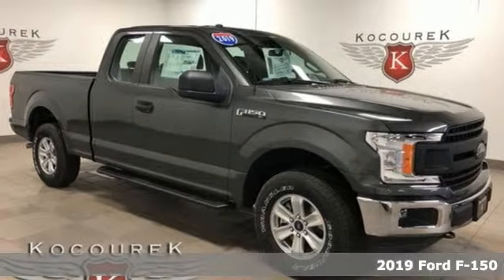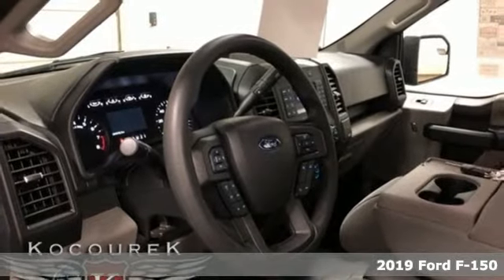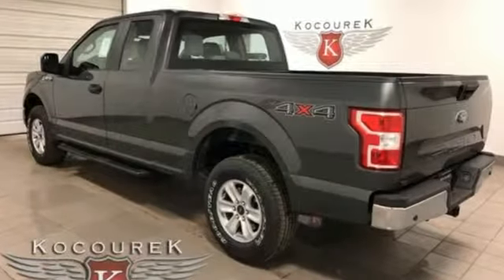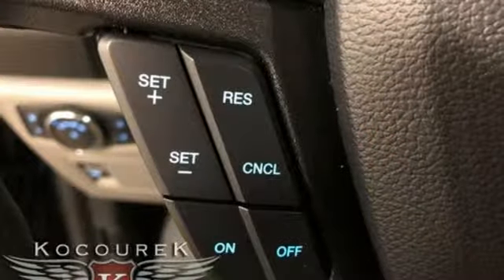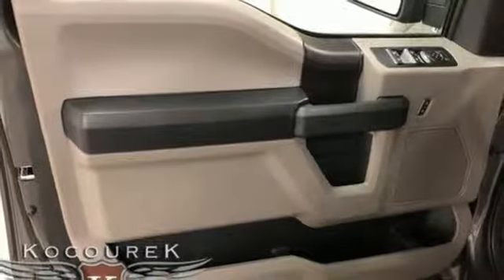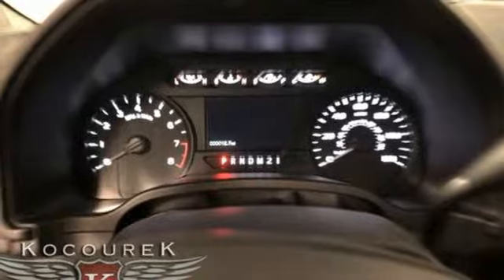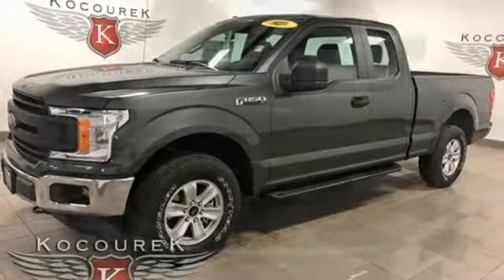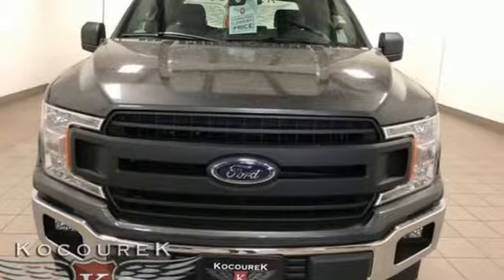New 2019 Ford F-150 Wausau, WI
Year: 2019
Make: Ford
Model: F-150
Trim: XL
Engine: 3.3L V6 Ti-VCT 24V
Transmission: 6-Speed Automatic
Color: Gray
Interior: Medium Earth Gray
Stock #: 1009F
VIN: 1FTEX1EB4KKD32368
2019 Ford F-150 XL Magnetic 3.3L V6 Ti-VCT 24V Price includes: $500 - Retail Bonus Customer Cash. Exp. 07/01/2019, $1,000 - Retail Customer Cash. Exp. 07/01/2019, $750 - Bonus Customer Cash. Exp. 07/01/2019, $750 - Ford Credit Retail Bonus Customer Cash. Exp. 07/01/2019

Address:
2727 North 20th Ave